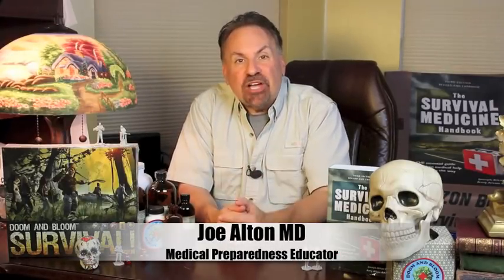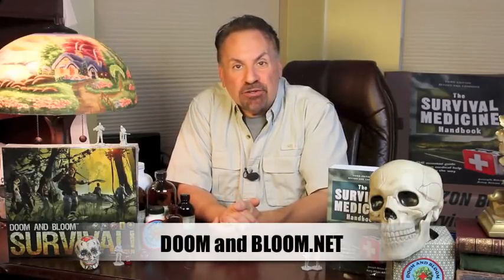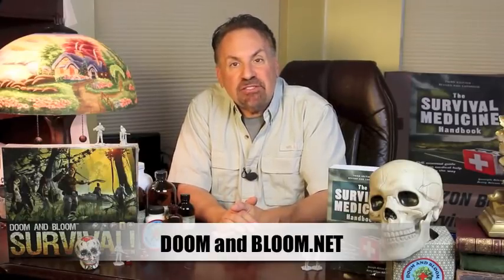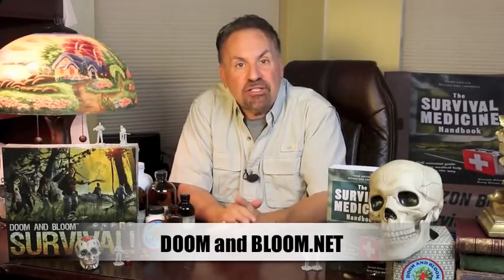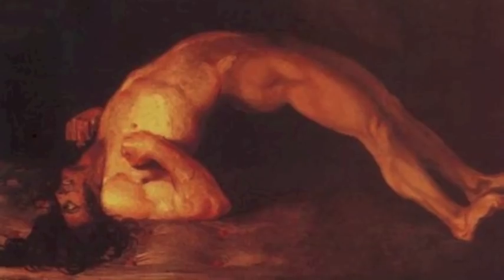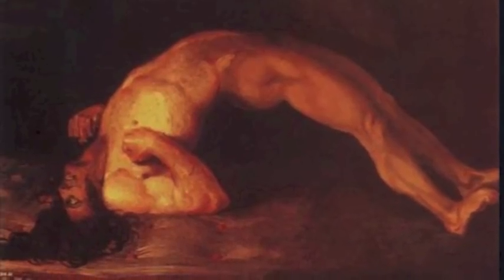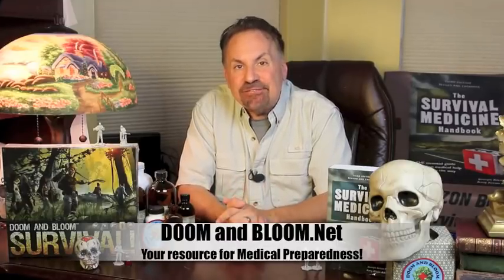Tetanus: Prevention, Symptoms, Treatment and More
Most tetanus infections occur when a person has experienced a break in the skin. The most common cause is some type of puncture wound, such as an insect or animal bite, a splinter, or even that rusty (or not) nail. Learn prevention, symptoms, and treatments for tetanus in this presentation by Joe Alton, MD of: